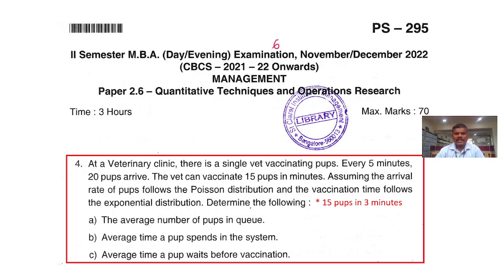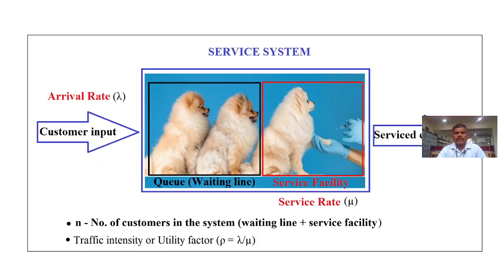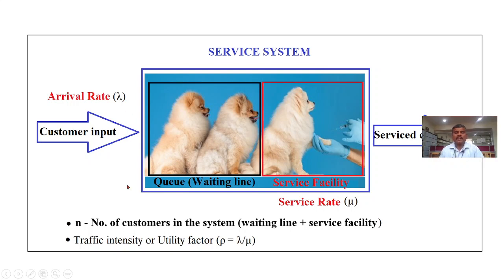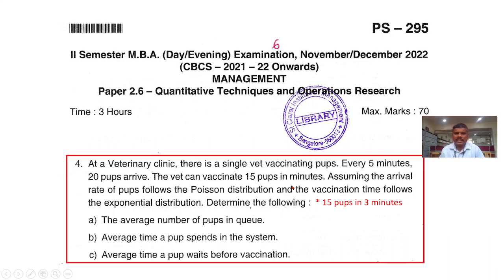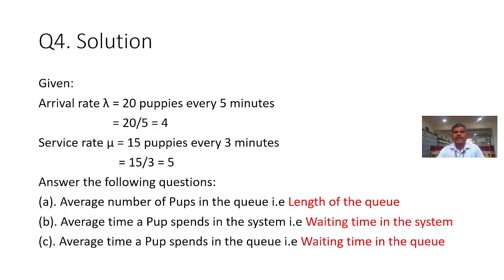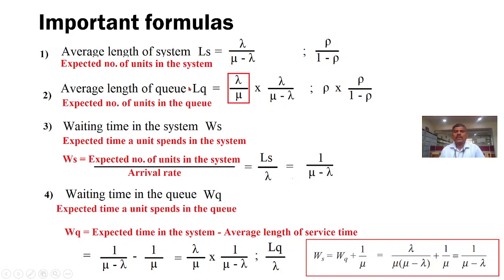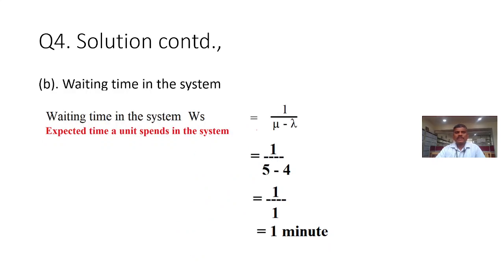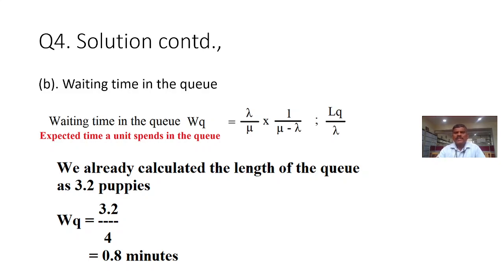Queuing Models - QT & OR - Bangalore University Question Paper - 1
This video series is created for the reference of my students in QT&OR class. In this series, I discuss solutions to the problems on Queuing models from Bangalore University end-term examination question paper. Students are advised to refer a standard text-book for theoretical concepts. Happy Learning!